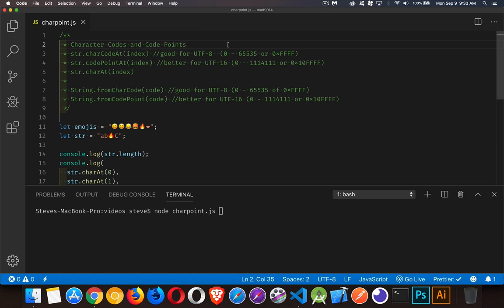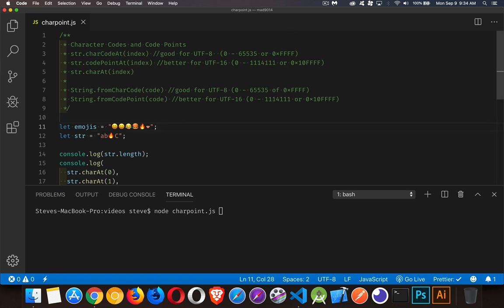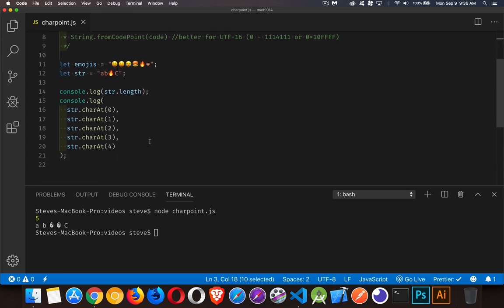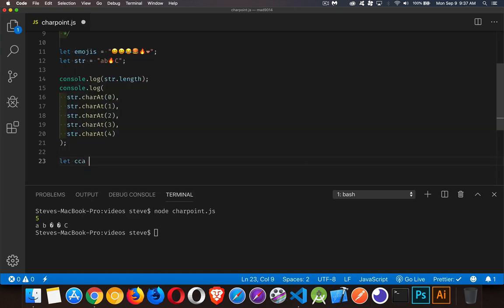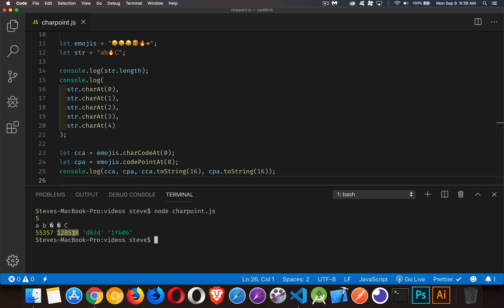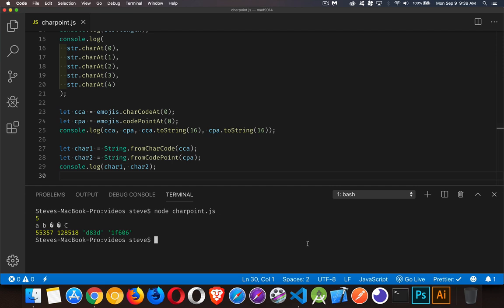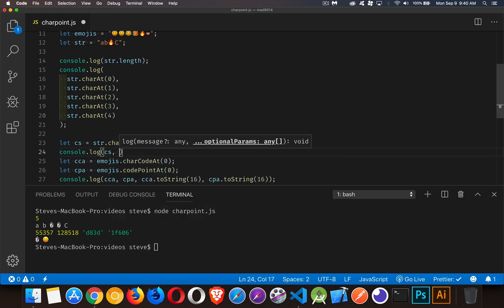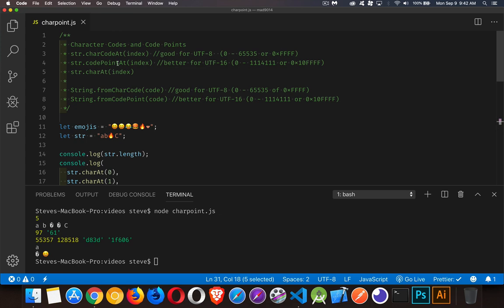Understanding charCodeAt vs codePointAt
This video explains the differences between the values used with charCodeAt, codePointAt, fromCharCode, fromCodePoint, and charAt.
The difference between UTF-8 and UTF-16 is also discussed.